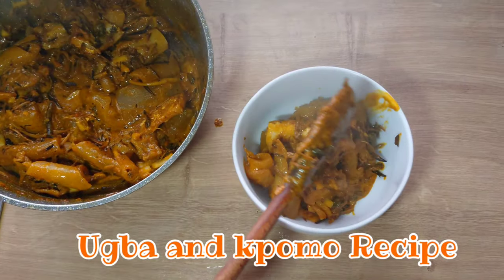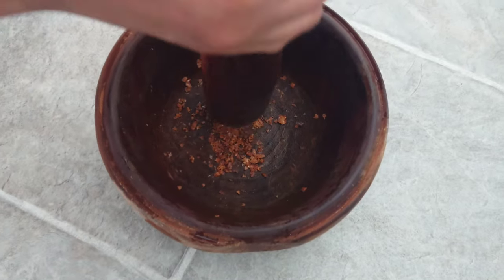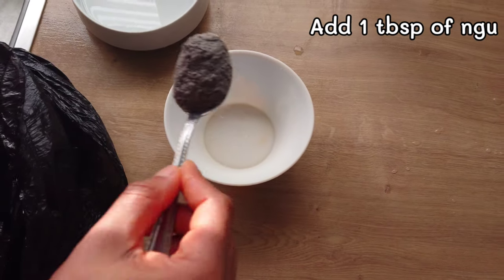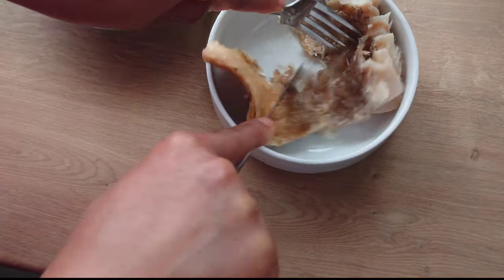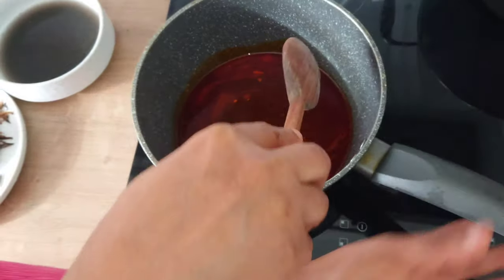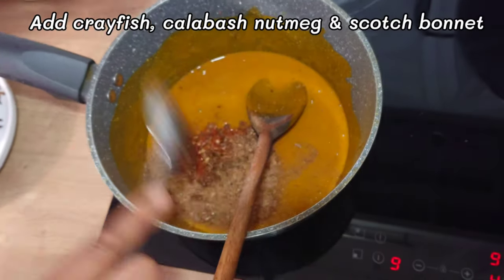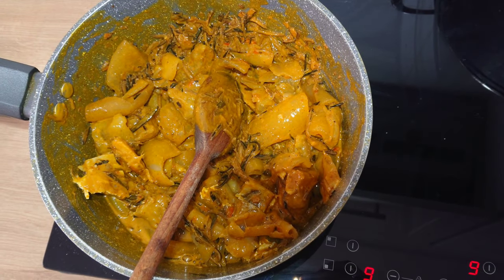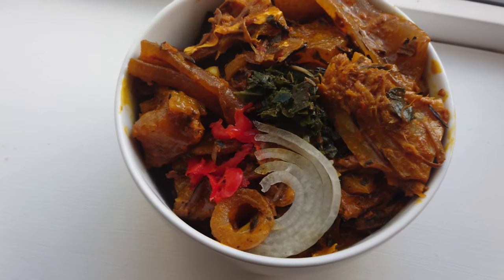Experience the Richness of Nigerian Cuisine: How To Make Nigerian Ugba and Okporoko Recipe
Experience the Richness of Nigerian Cuisine: How To Make Nigerian Ugba and Okporoko Recipe. How to Make a Nigerian Ugba Recipe. This is a special delicacy that is prepared by Igbo people from eastern Nigerian called ugba akworo agwo which is a mixture of ugba/ukpaka in palm oil sauce, you can add stockfish, cow skin etc Ugba (Spicy Shredded Oil Bean).please subscribe to @IphysKitchen